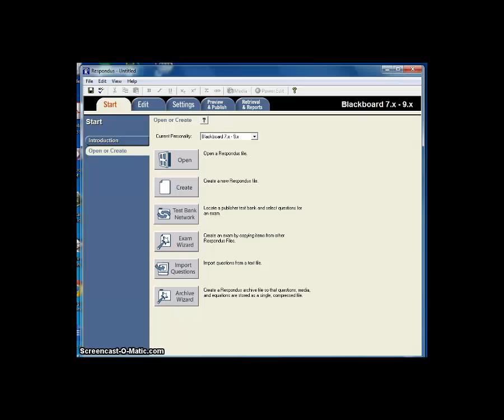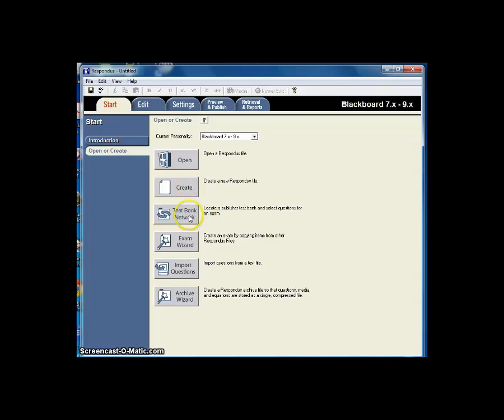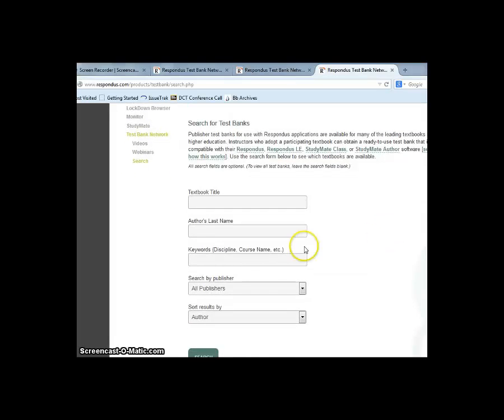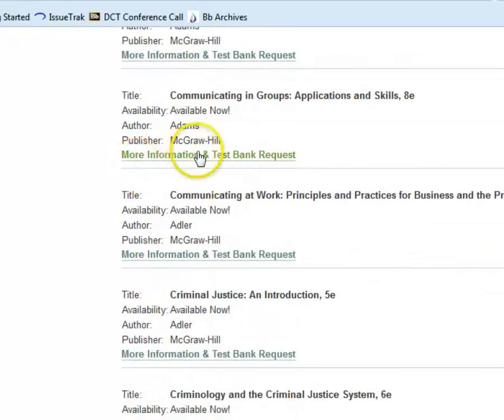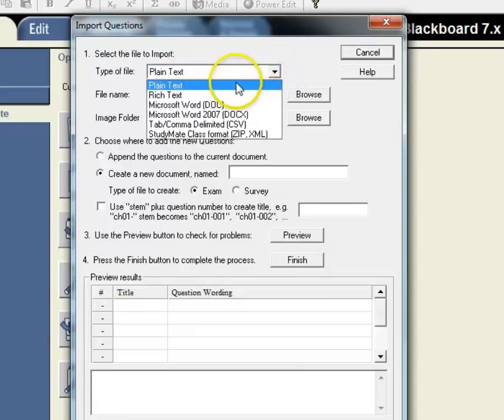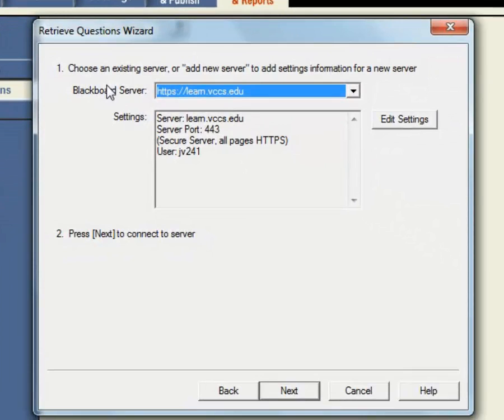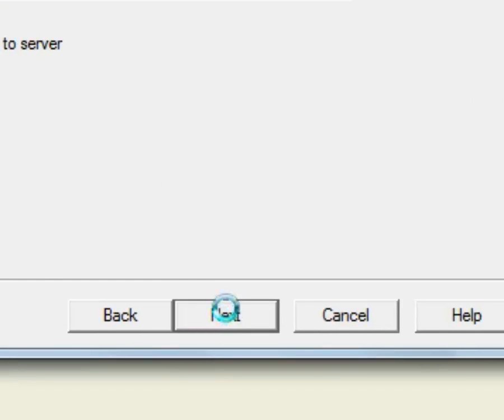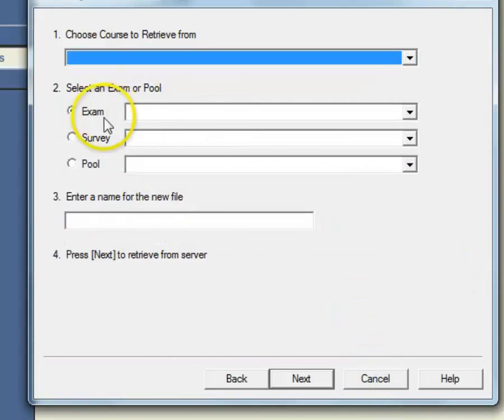Using respondus to create and download tests